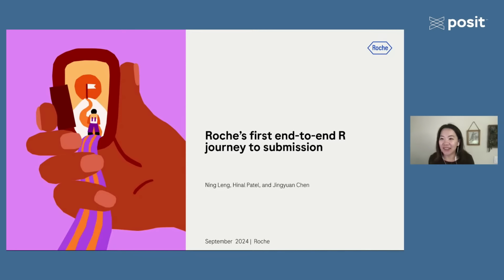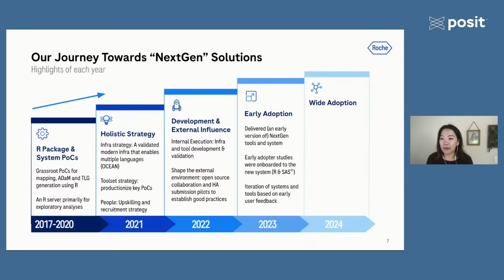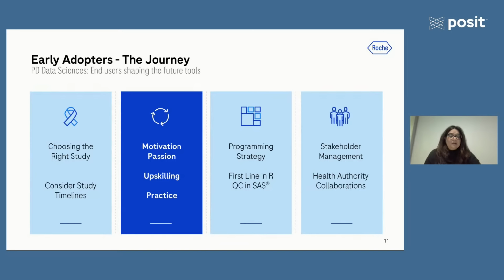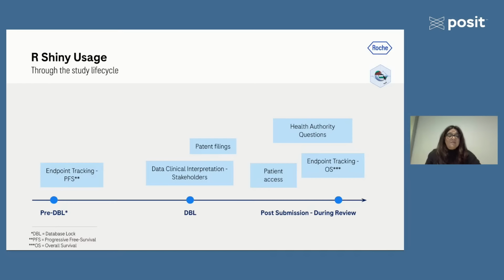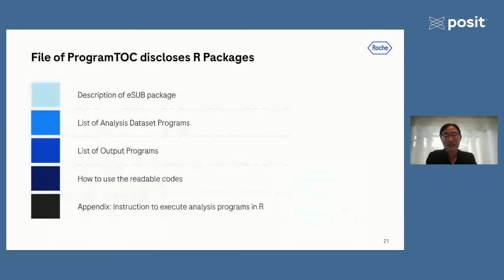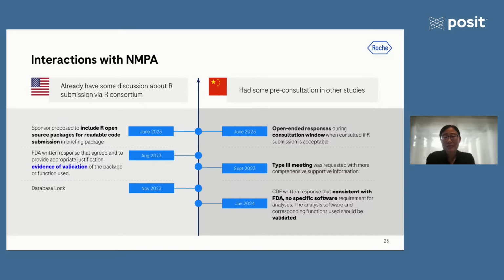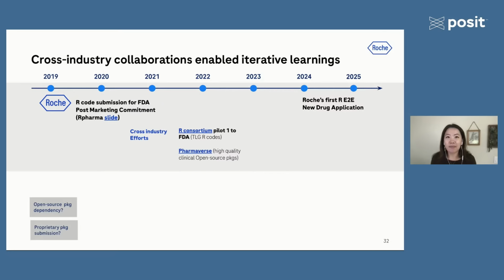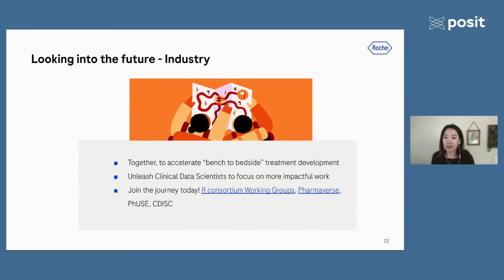Roche's End-to-End R Journey to Submission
In the rapidly evolving landscape of pharmaceutical development, Roche showcases the use of open-source R in the regulatory submission process.

In this web event, the Roche team will share a pioneering experience of end-to-end R submission for a new drug application to the FDA, EMA, and NMPA.

They will unfold the journey of overcoming the initial challenges to achieving the filing goal and emphasize the practicalities of processing, analyzing, and visualizing clinical trial data in R, leading to a comprehensive eSubmission package.

They will also share our strategic communication and collaboration with regulatory agencies, highlighting how R-generated data and documentation were effectively presented and validated within the submission framework. The successful end-to-end NDA submission using R packages, the majority of which are open-source packages (from pharmaverse), demonstrates the feasibility and benefits of leveraging such a powerful tool in the regulatory realm and sets a precedent for its wider adoption in the pharmaceutical industry.